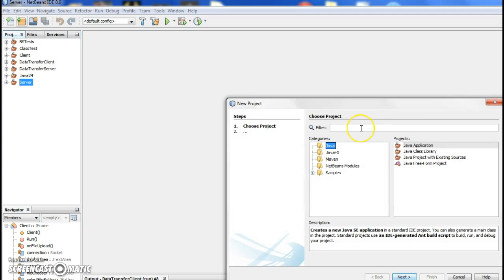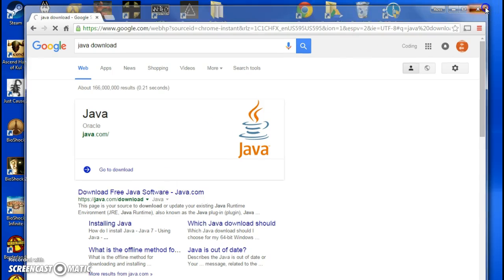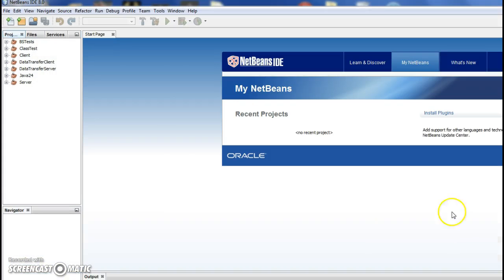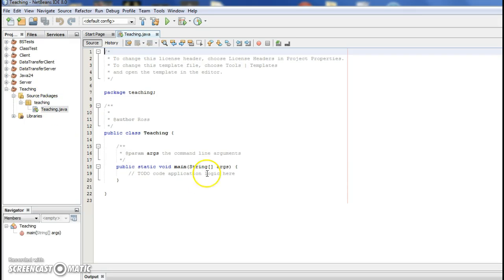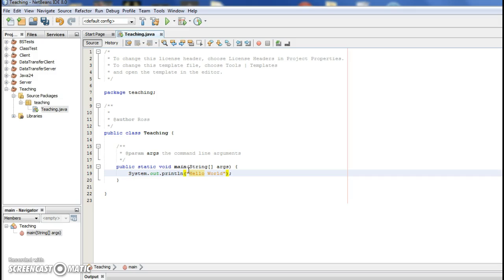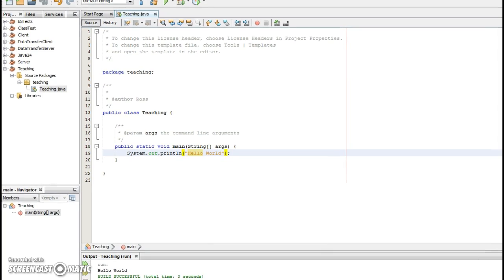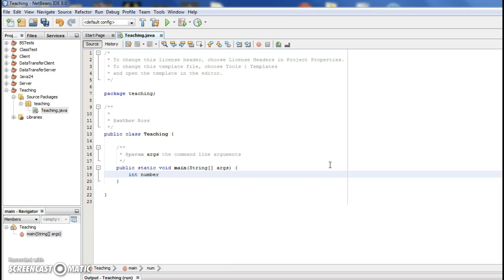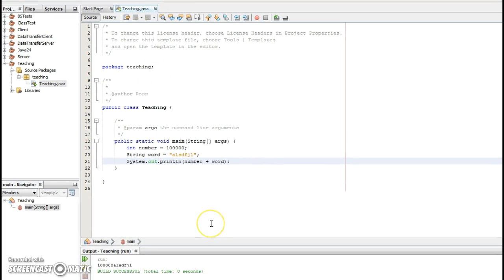Programming with Java #1: Super Scary Semicolon